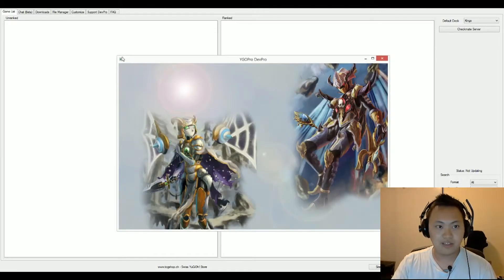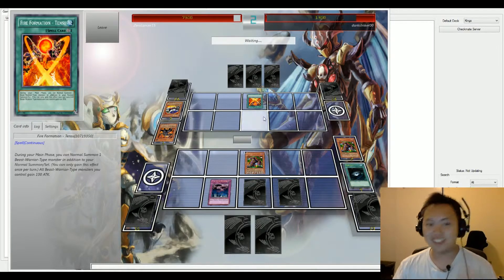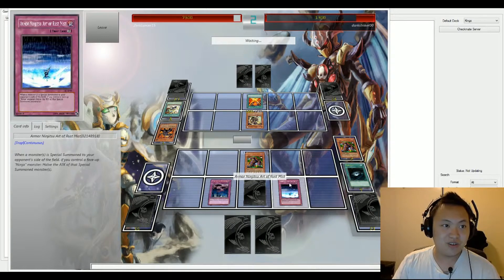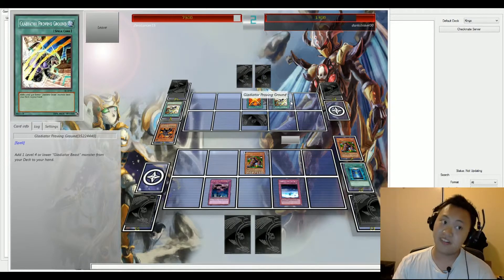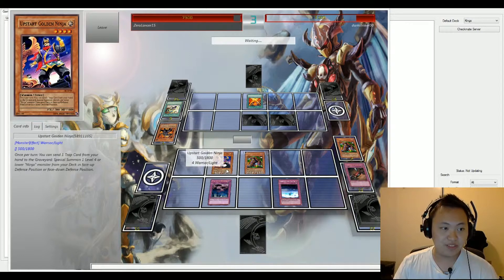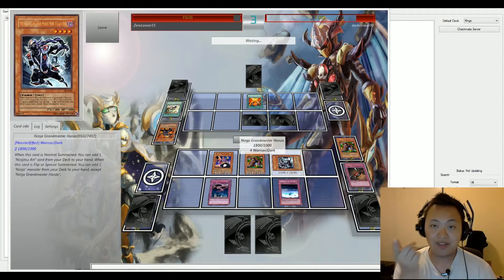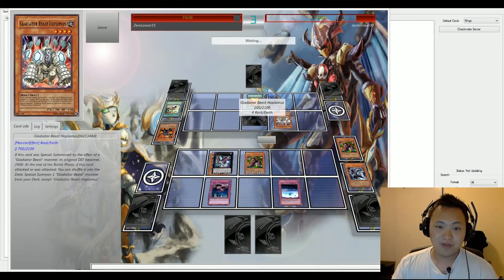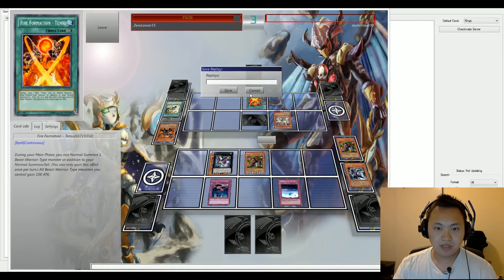Gladiators vs Ninja- Online Yu-Gi-Oh Duel Cast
Back for more dueling Action. This time Gladiator/variant (Top player) fighting against Ninjas (Bottom player). This was a short duel but it's good to see people trying to have some fun decks out there. And. FIGHT!